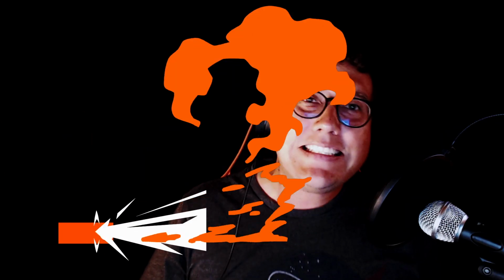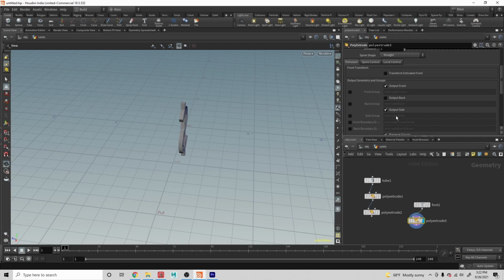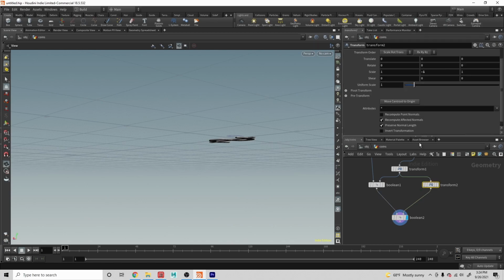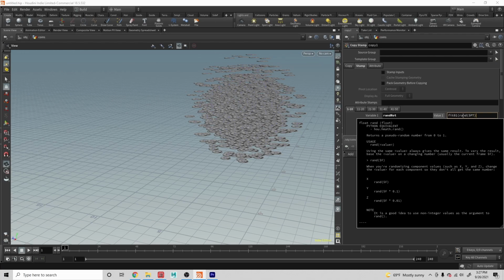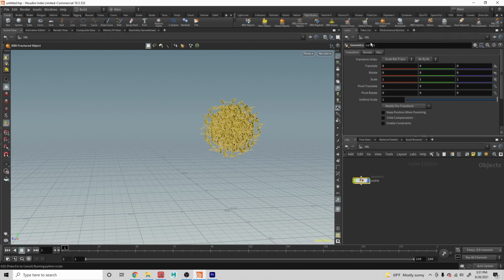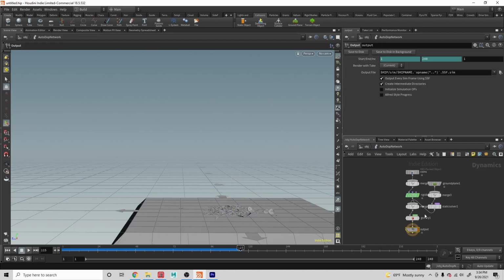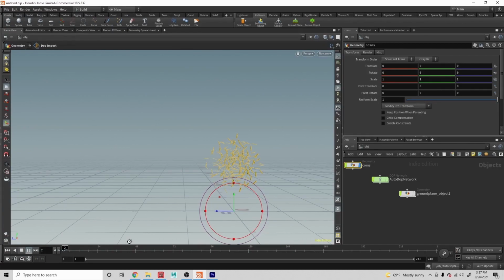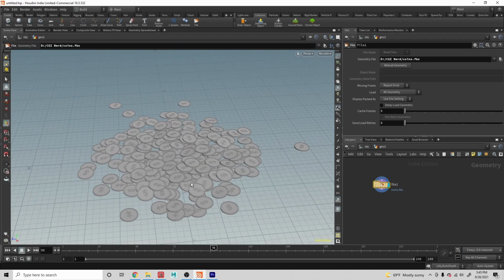Make Piles of "ANYTHING!" With Houdini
00:00 Intro
00:09 Project Description
00:26 Beginning of Tutorial: Coin Shape
02:04 Creating a Dollar Sign
05:27 Creating a bunch of coins
07:18 Random rotation of coins
09:40 Putting the coins in a pile
10:40 Changing the number of coins
11:17 Creating a ground plane
17:46 End of Tutorial & Outro